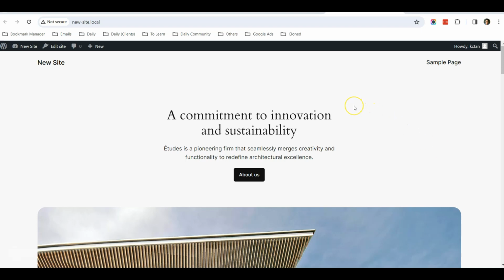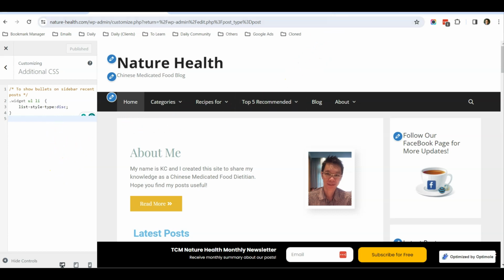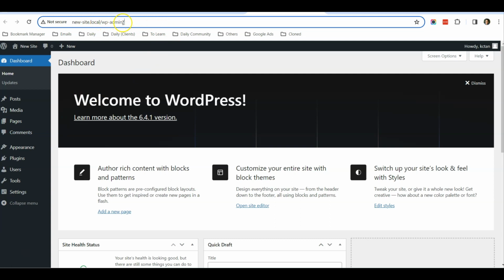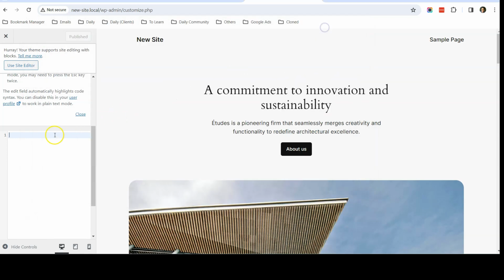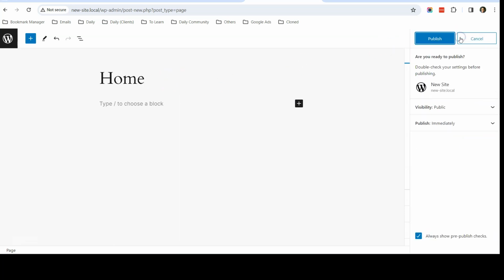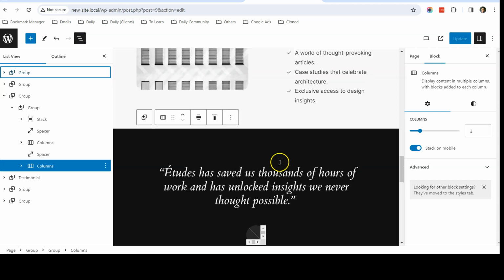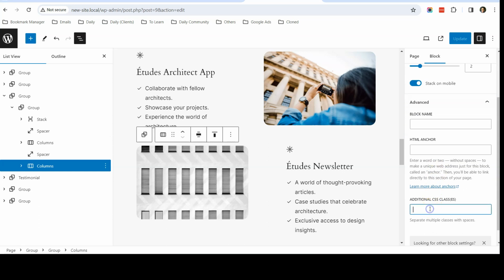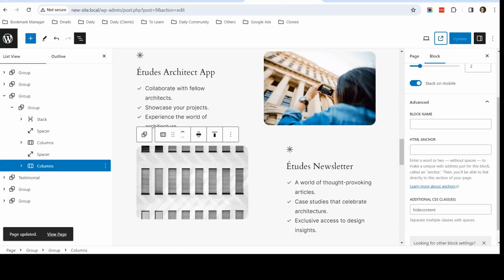Where to find additional CSS setting in twenty twenty-four (2024) WordPress theme.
You will learn where you can find the additional CSS settings in the twenty twenty-four (2024) WordPress theme.